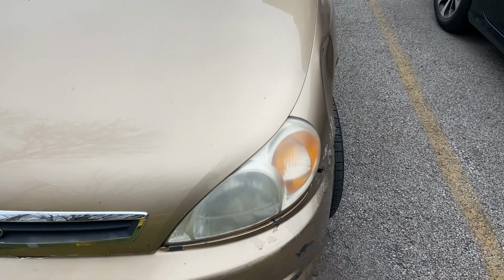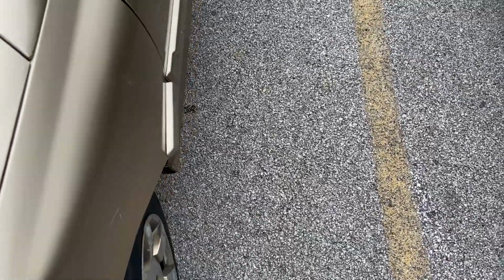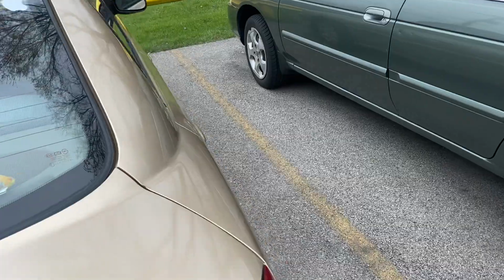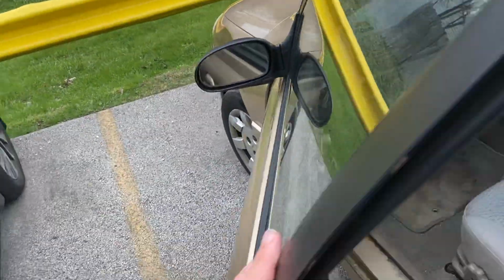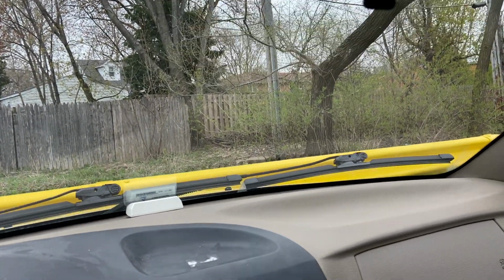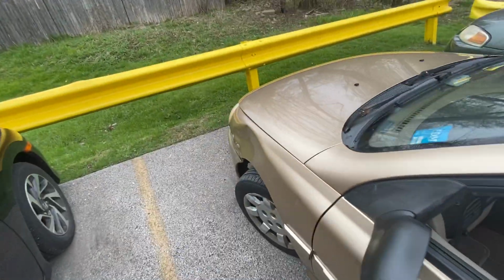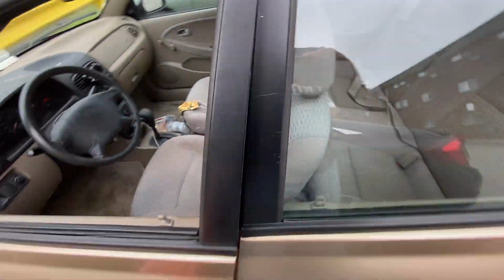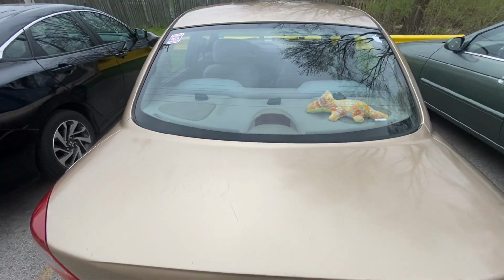Hooptie 6 months to my 2002 Kia Rio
Just a six-month overview on how everything is going with the car